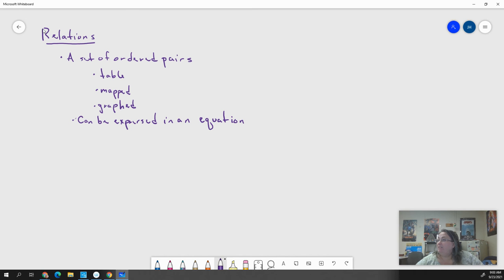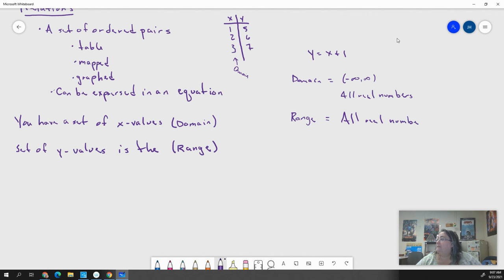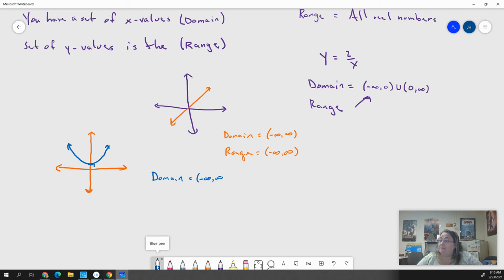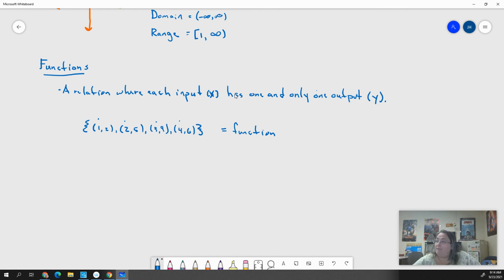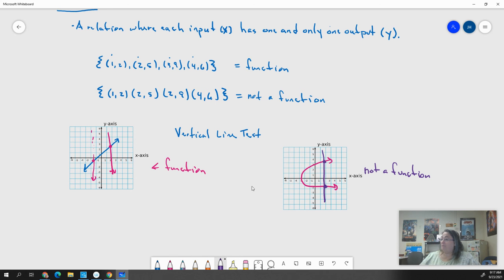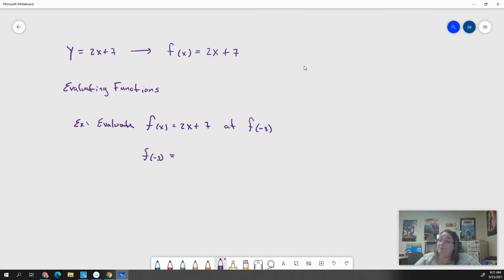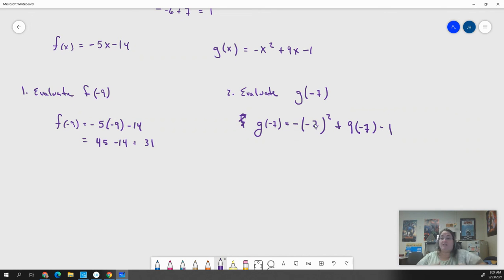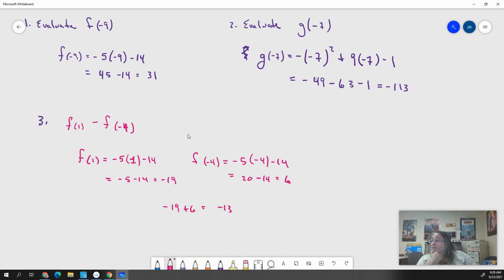A2 Week 7 Day 2 Lesson